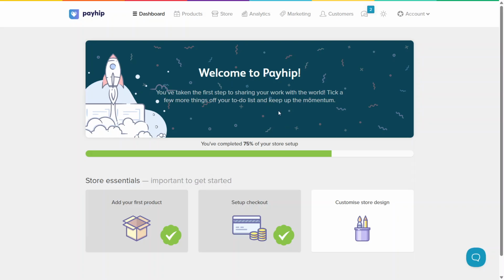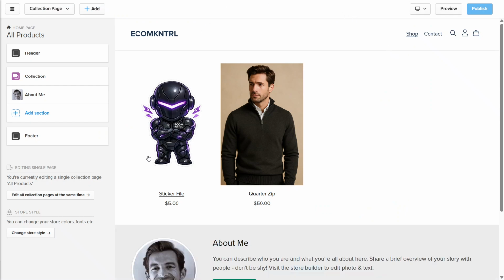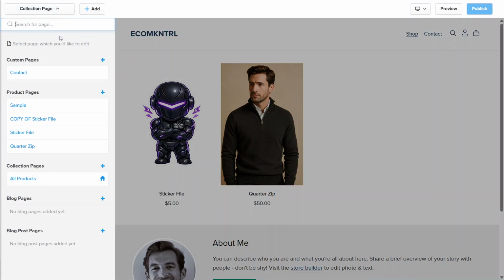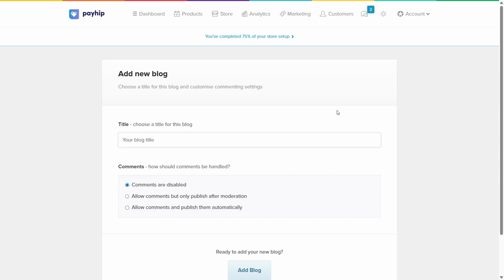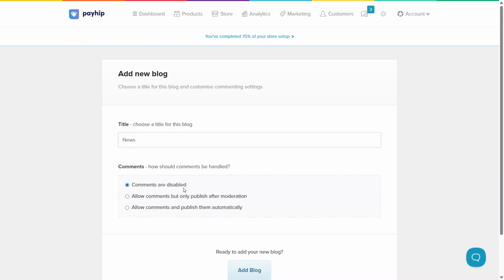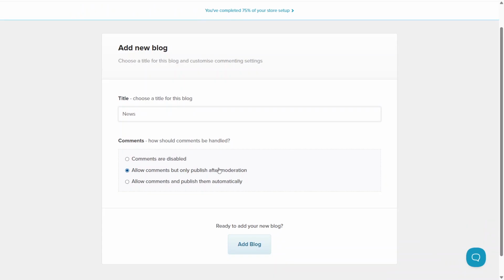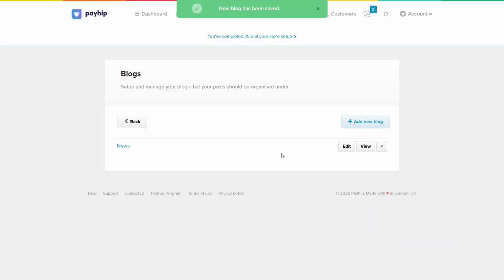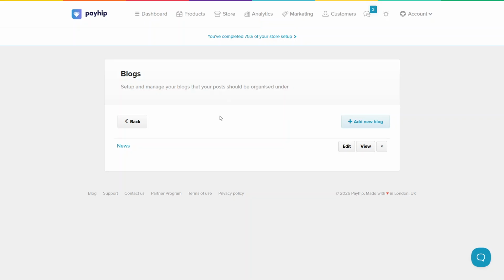How To Create A Blog On Payhip (2026) | Store Pages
This tutorial shows how to create a blog on Payhip using the current store pages and content settings. You’ll learn whether Payhip supports native blog functionality, how to create blog-style pages, and how to publish posts using Payhip’s page editor. The video walks through setting up a blog page, adding written content, images, and links, and organizing posts for visitors. It also explains limitations compared to traditional blogging platforms and how to work around them if needed. This guide is updated for 2026 and reflects the latest Payhip dashboard layout, so you can follow the correct steps without outdated menus. Ideal if you want to add content marketing, updates, or educational posts directly to your Payhip store.